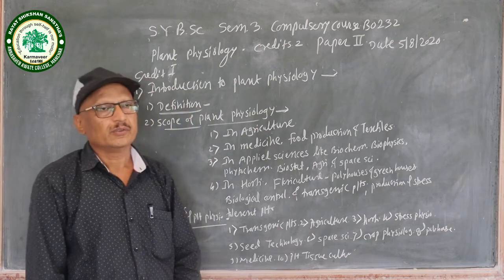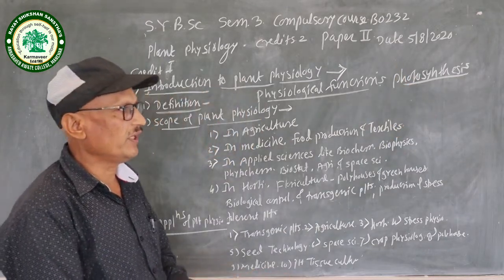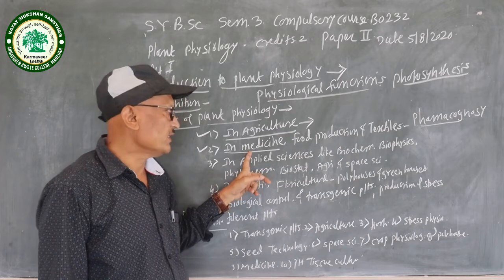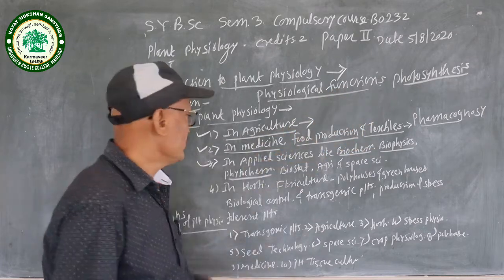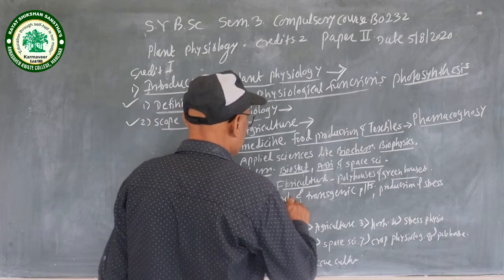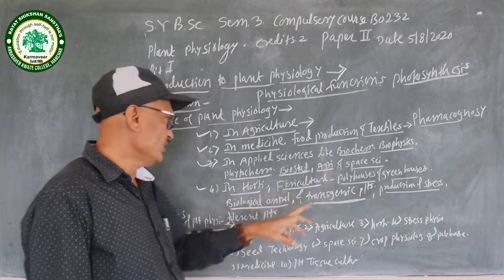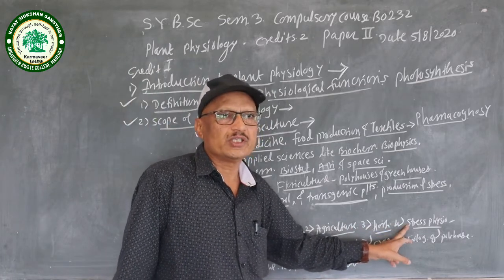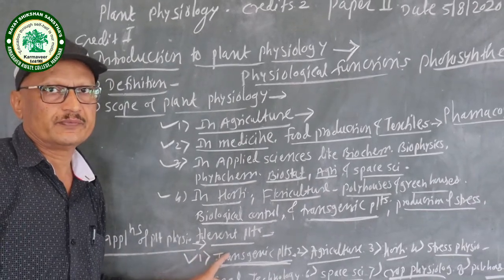SYBSc||BOTANY || P2|| PLANT PHYSIOLOGY ||PART 1 ||PROF.KUMAVAT VILAS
ANNASAHEB AWATE COLLEGE, MANCHAR
VIRTUAL CLASSROOM